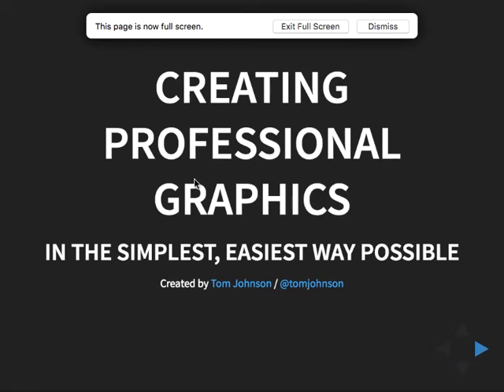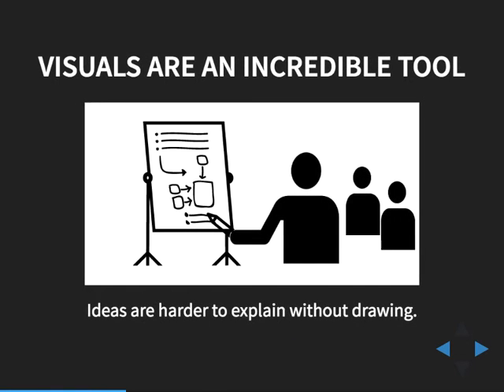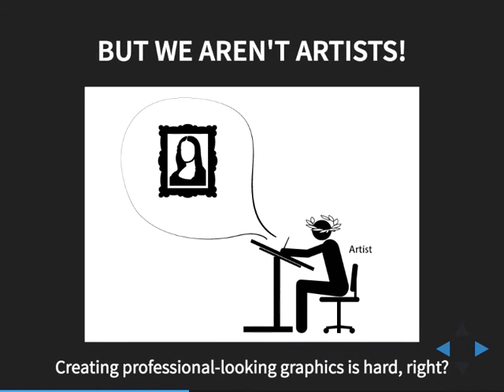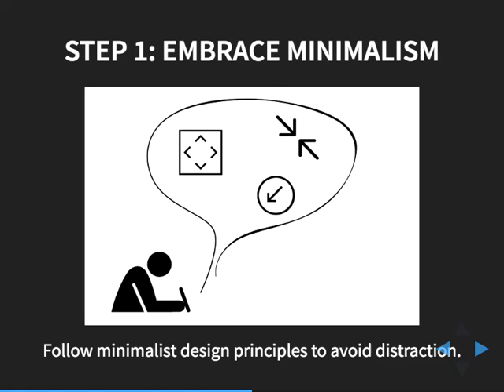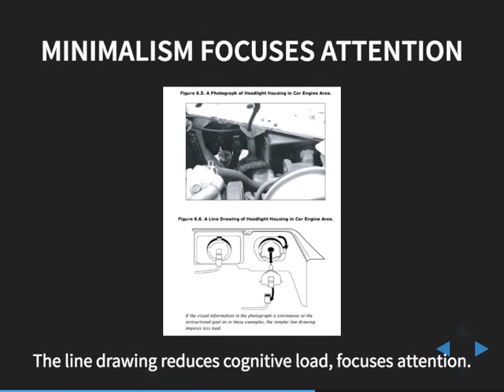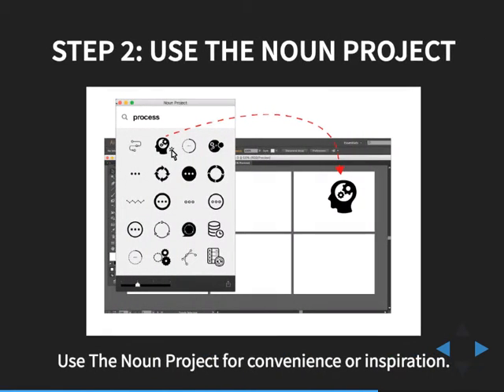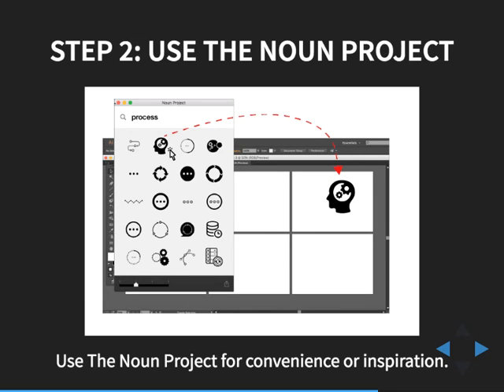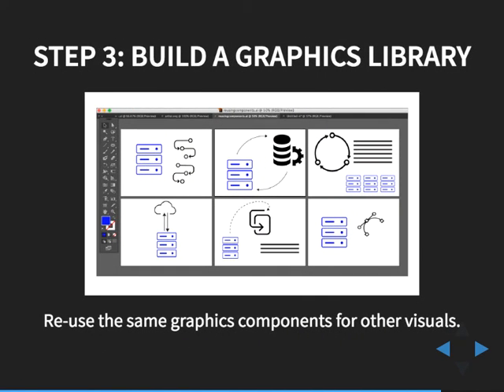The easiest way to create professional-looking illustrations and diagrams, by Tom Johnson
Lightning talk presentation given at Write the Docs San Francisco, March 29, 2016